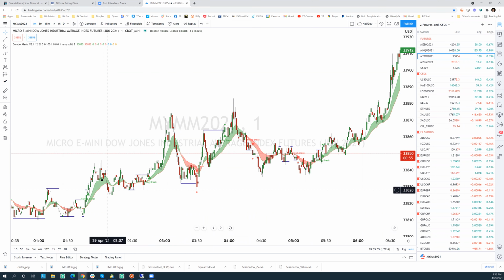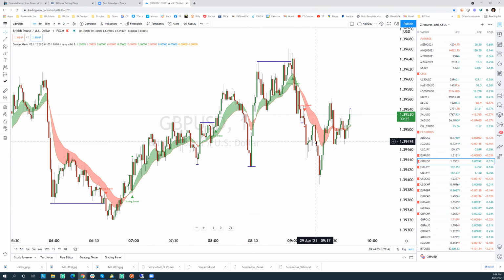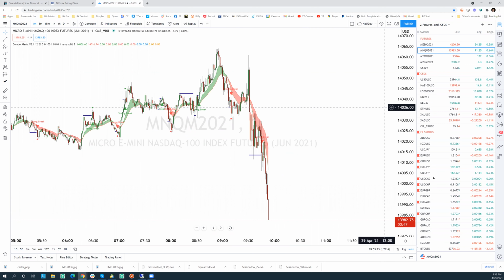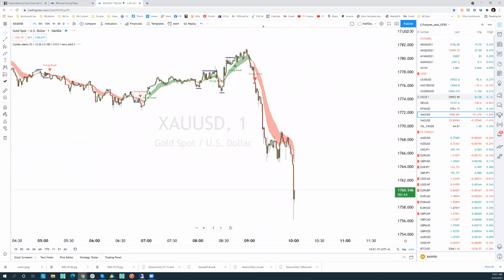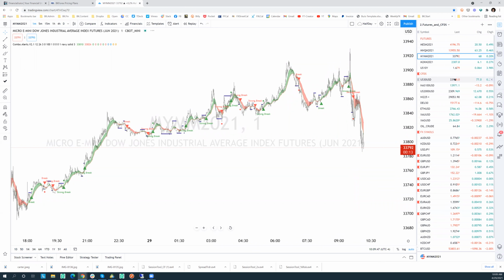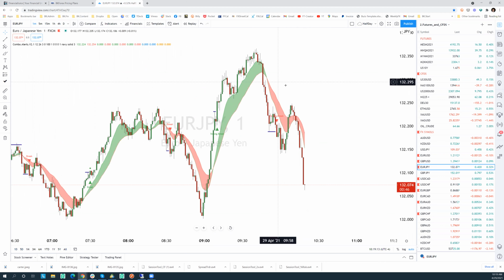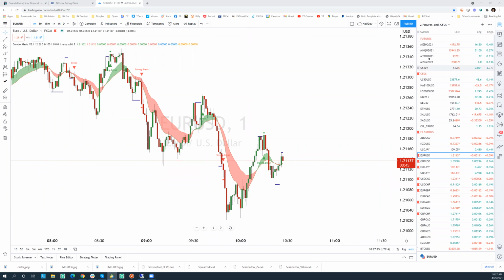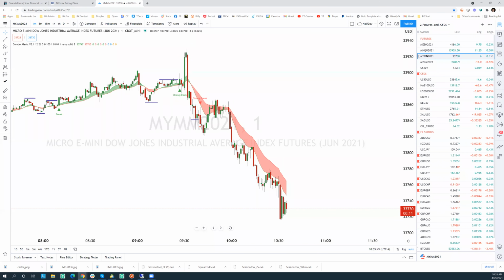Live Trading with Boris April 29, 2021